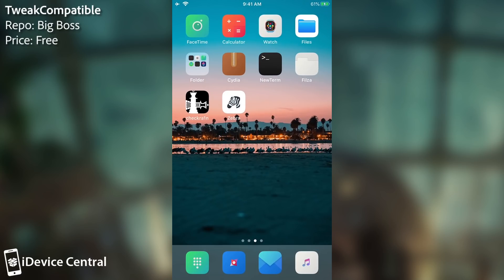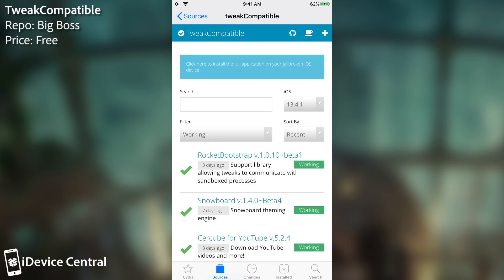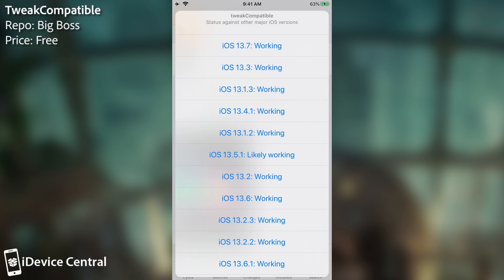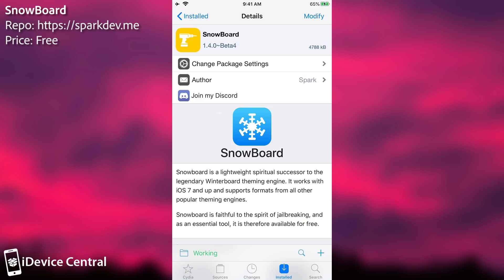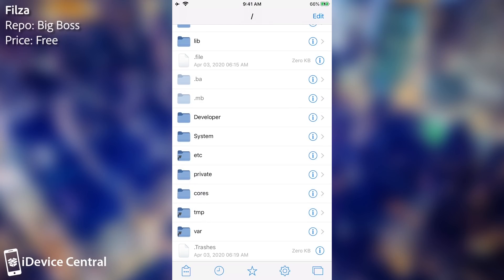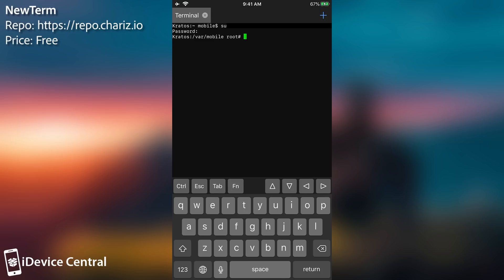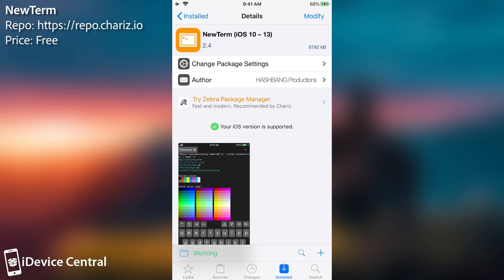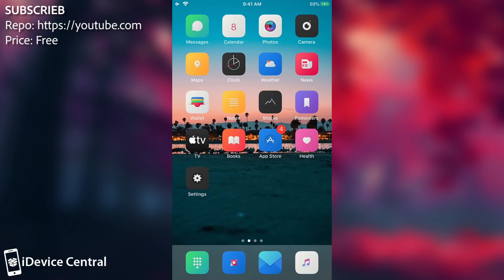iOS 14.0.1 / 14.0 / 13.7 / 13.5.1 - MOST ESSENTIAL Free TWEAKS To Install After JAILBREAK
In today's video, we're discussing some of the most essential Cydia / Zebra / Sileo Tweaks to install after jailbreaking on iOS 14.0.1, iOS 14.0, iOS 13.7, iOS 13.6, iOS 13.5.1, and so on. These tweaks are useful in many cases and you'll often bump into them when following various guides to fix stuff or to modify something on your jailbroken device. These are recommended regardless of the device you have and regardless of the iOS version.

These tweaks are all completely free, fully updated to support the latest jailbreaks available (including iOS 14 for CheckRa1n), and I would recommend installing them and placing them in a special folder on the Home Screen because they are the essential tools that help you fix your jailbreak, run commands, run themes, etc.

~ GeoSn0w